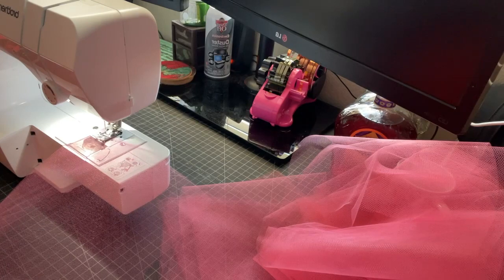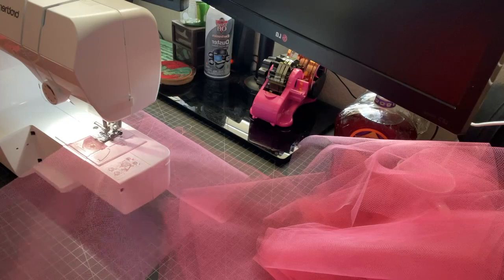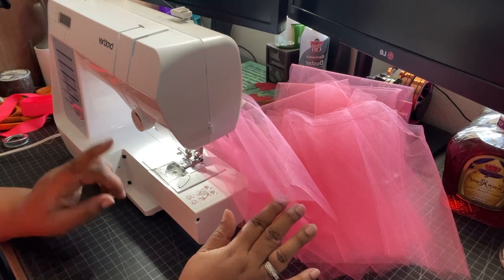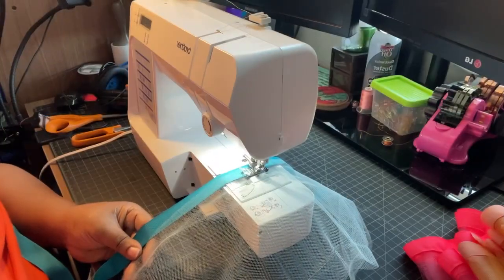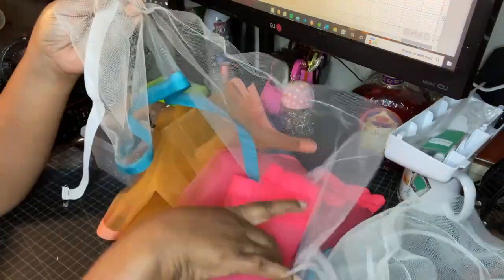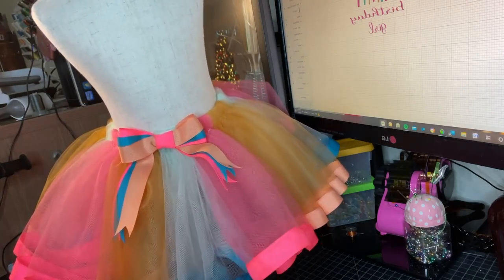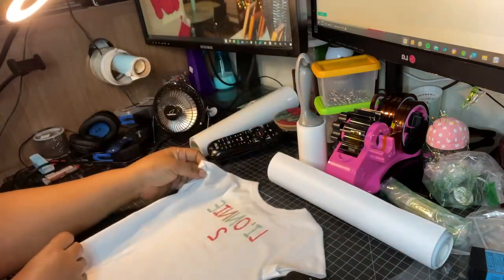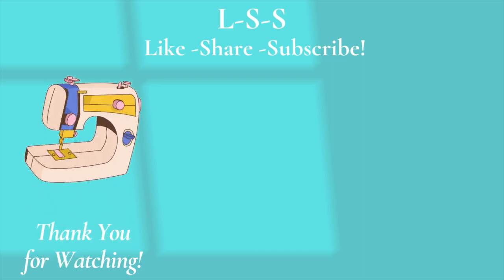TuTu Design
Hey Crown'n Around Crafters, Welcome back to another video. In this video I try my hand at making my granddaughters a tutu for my two year old granddaughter's birthday. I did not drink explore any Crown Royal in this video but if you haven't seen the last video you should go watch that after you are done with this one...it's all about Cherry Crown! Below are the products I used to make the tutus.

Available for Purchase on my Etsy Shop

*Etsy Shop=

Items Used:
Sewing Machine
Fabri-Tac
Rotary Cutter
Scissors
Lighter (to sear the end of the ribbon)
Ribbion
Tulle
Elastic
Safety Pins
Measuring Tape